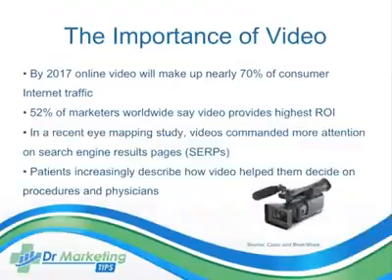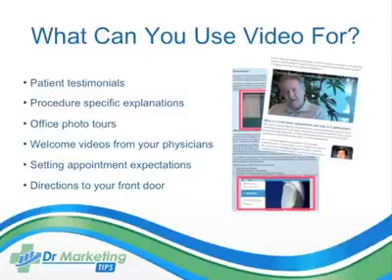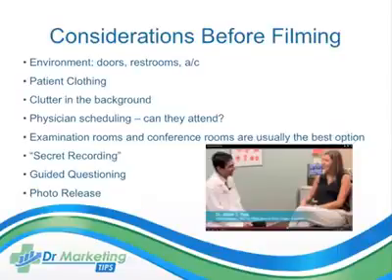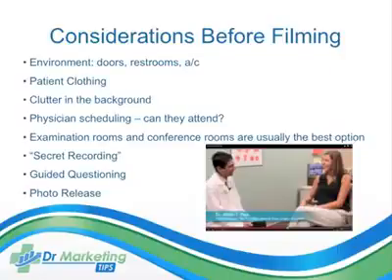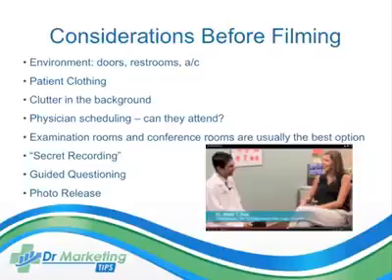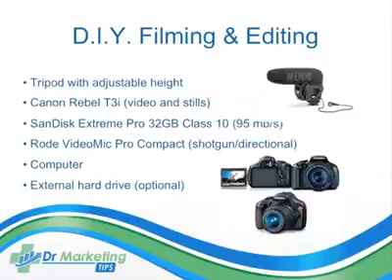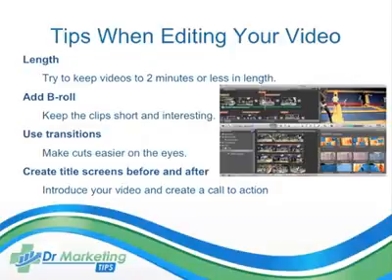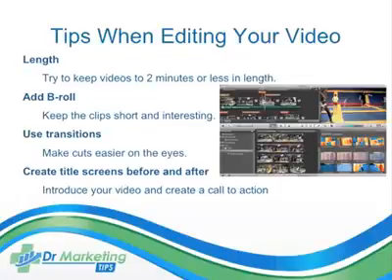D I Y Guide to Video for Your Practice